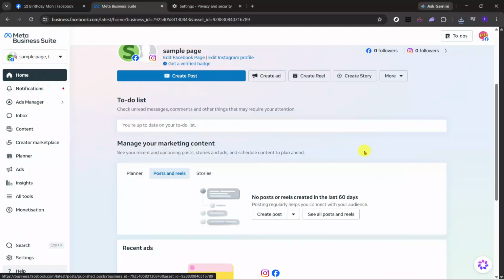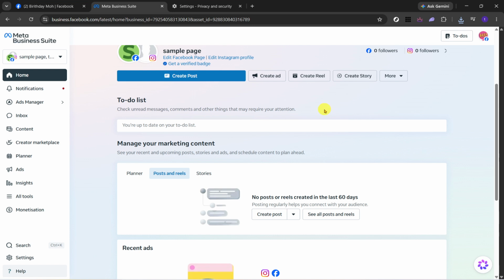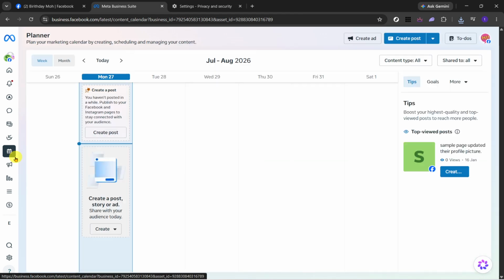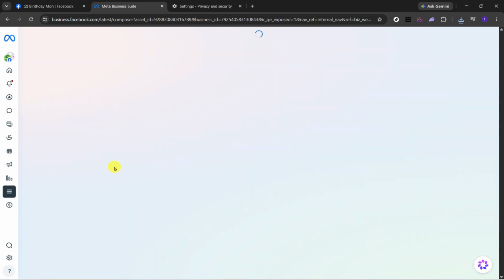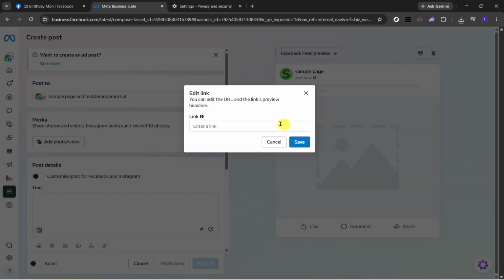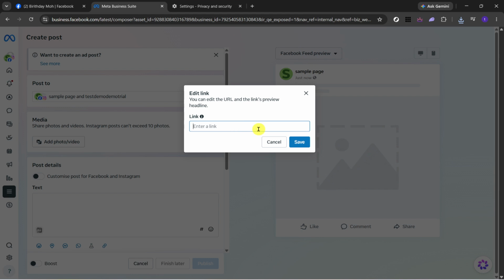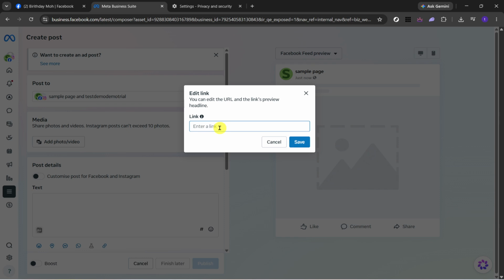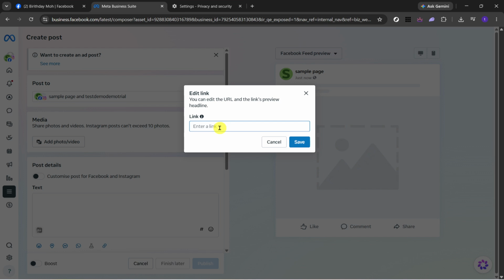How To Add A Link To Facebook On Meta Business Suite (2026) (Complete Guide)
Learn How To Add A Link To Facebook On Meta Business Suite with this simple step-by-step guide. This Meta Business Suite tutorial shows you how to add a Facebook link, manage Facebook page settings, and use Meta Business Suite tools easily. Follow along to update your Facebook business profile and improve your page management.